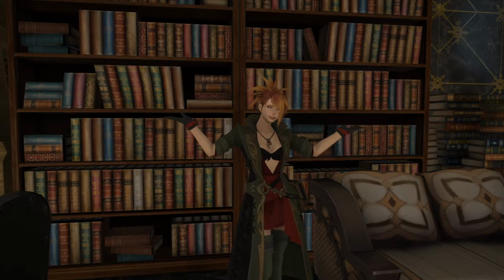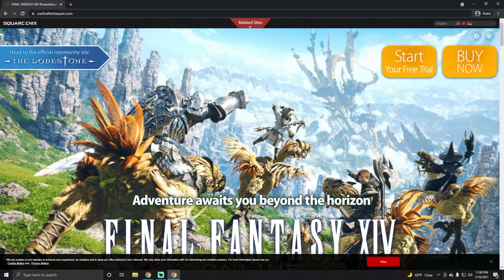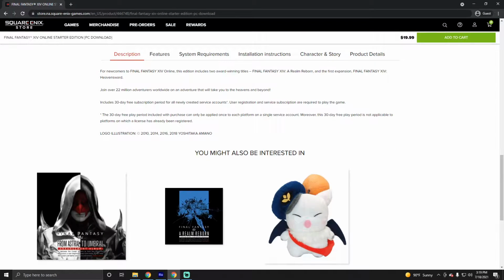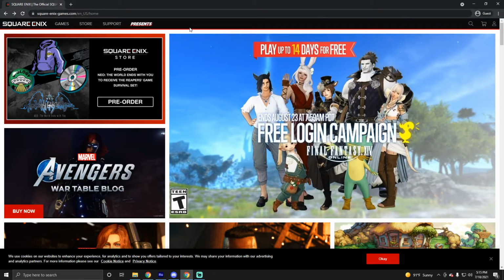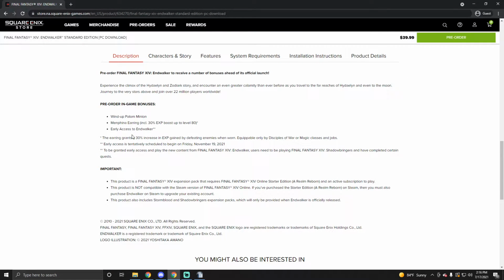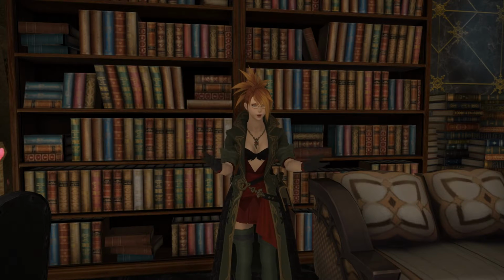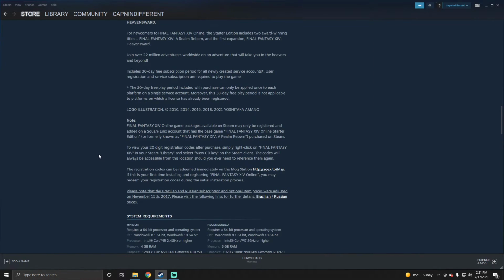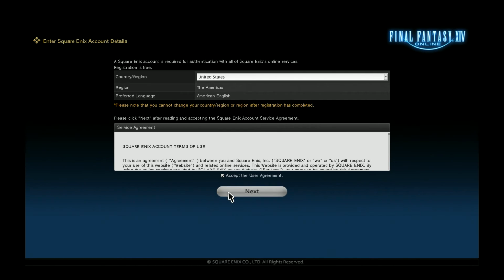FFXIV Free Trial and Buyer's Guide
In this episode I will be starting at the very beginning. I'll be going over setting up a Square-Enix account, downloading the free trial, and explaining the different versions of the game available.

Helpful Links:

Mog Station - sqex.to/msp
NA FFXIV Online Store (will say in item description if not usable on free trial)
PC Client Download Page - sqex.to/HHDiN

0:00 Intro & Overview
0:36 FFXIV.com and PC Free Trial
1:24 Buy Now and Create Account
1:54 Starter or Complete Edition?
2:23 Free Trial Limitations
3:21 Preordering Endwalker
3:56 Upgrading the Starter Edition
4:32 Mog Station and Code Registration
5:26 Steam Version
6:13 PS4/5 Version
6:58 Outro